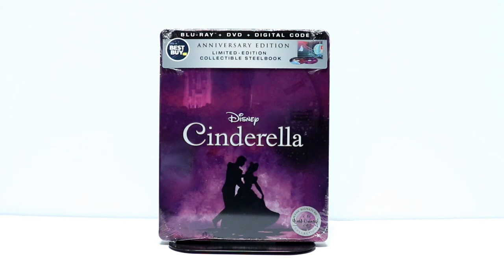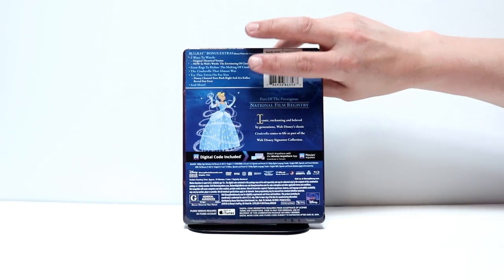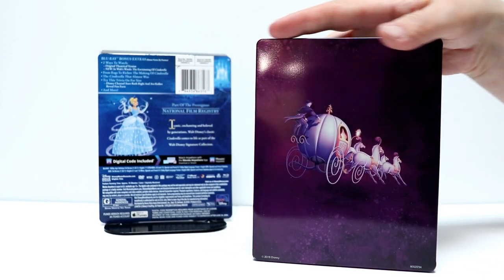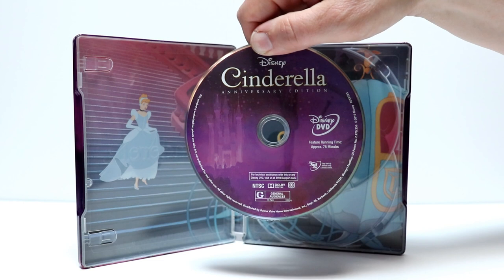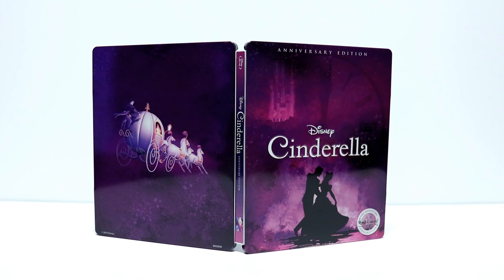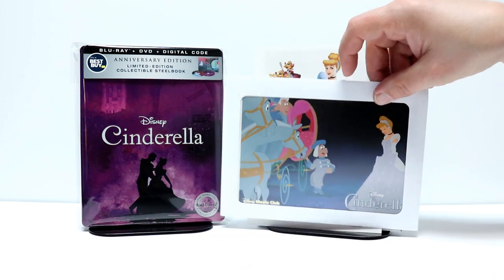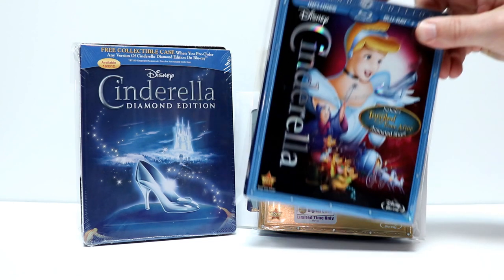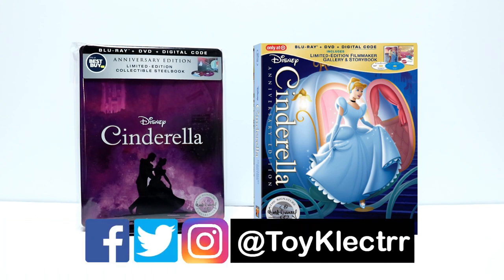Cinderella Anniversary Edition Best Buy Exclusive SteelBook Unboxing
Check out my unboxing of the Cinderella Anniversary Edition Best Buy Exclusive SteelBook!

These are the bags I use to protect my Steelbooks and Slipcovers: